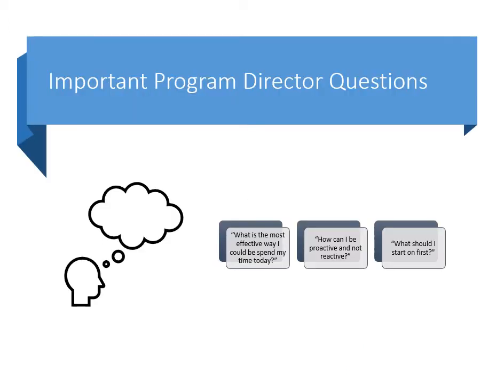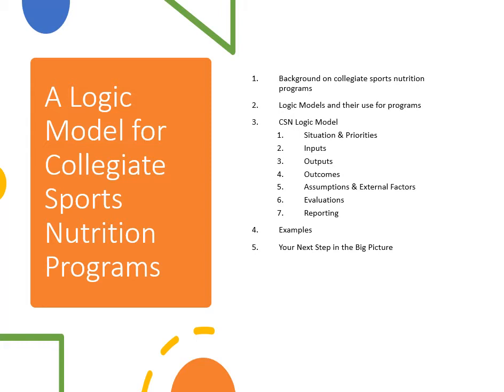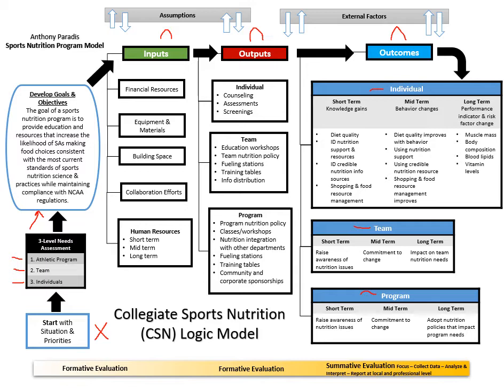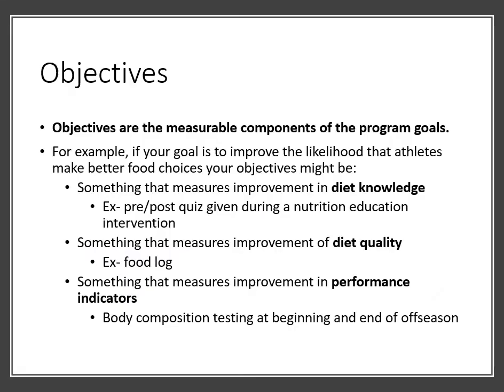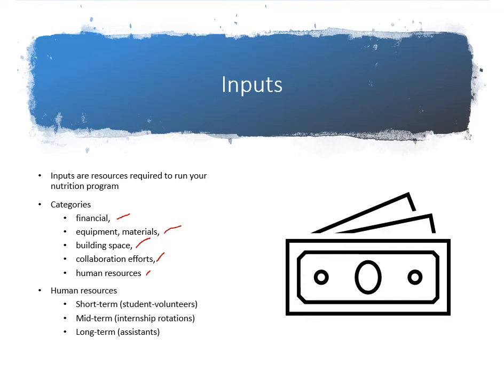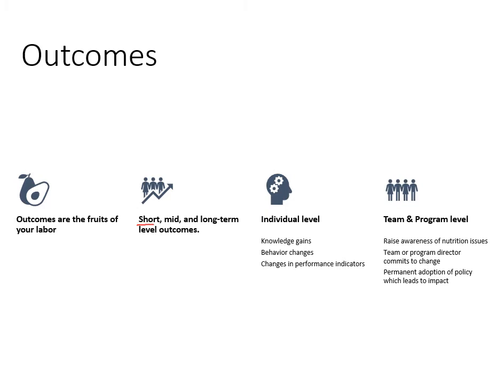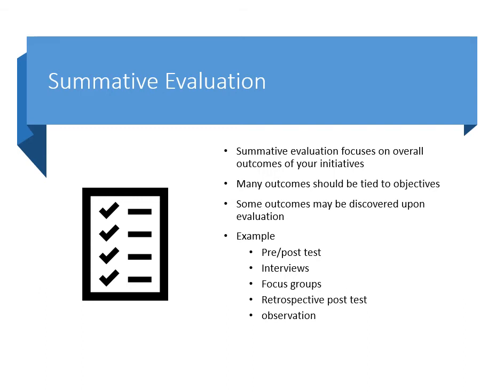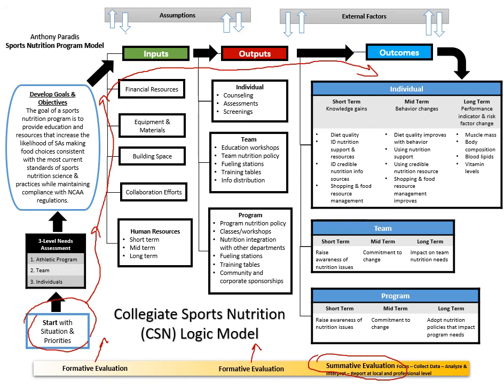Collegiate Sports Nutrition Logic Model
This model is a tool for Sports Dietitians to plan, implement, evaluate, and report on their sports nutrition programs. Although this particular model is designed for a collegiate setting, it is malleable enough to be converted to suit a private practice or professional sports nutrition setting. Be sure to open the manuscript link to get a detailed description of each step in the model.